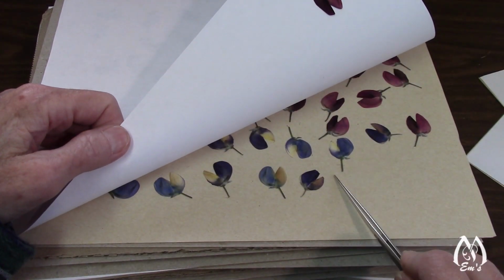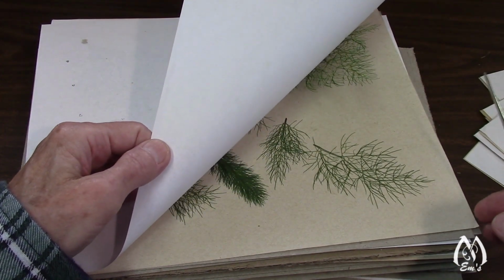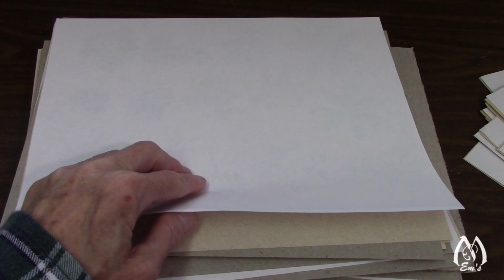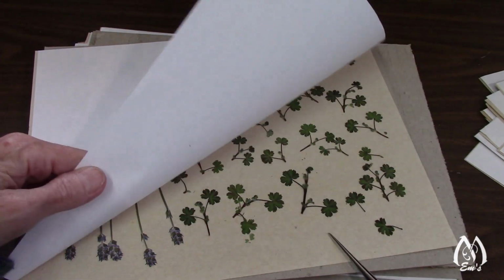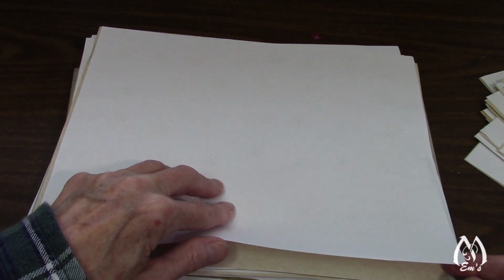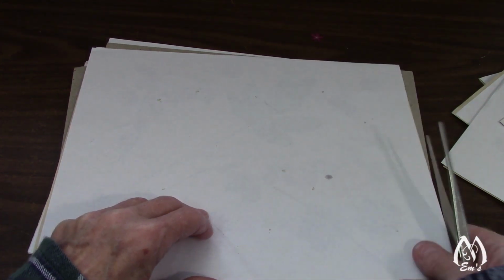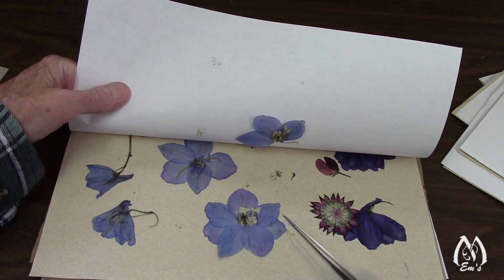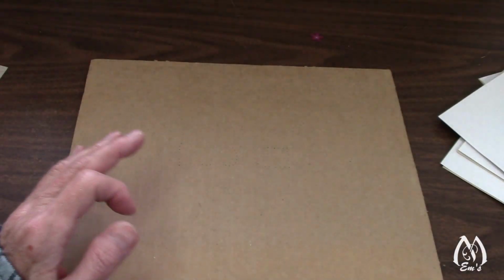Part 3 | Results of Pressing Flowers | Peeking at Pressed Flowers | Flowers to Press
Part three: peeking at pressed flowers and leaves.

Em's Etsy Shop

Em's Amazon store (Please note she makes a small percent from any sale that may occur from this link)

  ~ Some plants can be invasive and should not be brought into the garden. They may grow wild along roadways or other areas on their own.

   ~ Some plants can cause skin sensitivity for some people and should not be handled if allergic or sensitive to a given botanical.

  ~ Some plants or parts can be poisonous to varying degrees and should be kept away from children and pets. Do not eat and/or wash hands after handling.

Therefore, any information provided on this channel is an overview and not to be considered an authoritative reference.